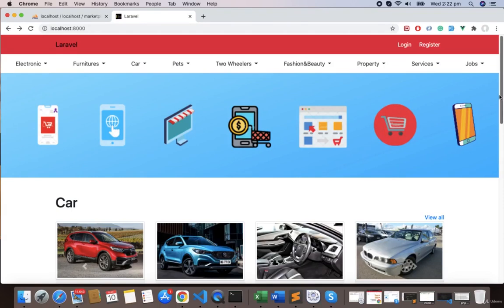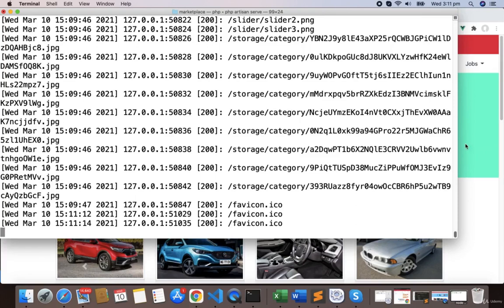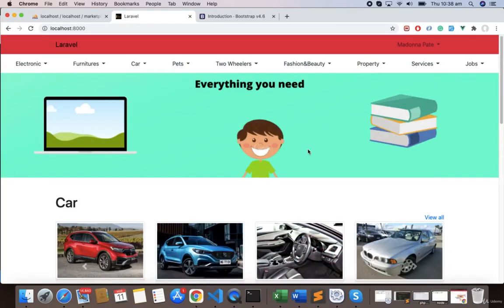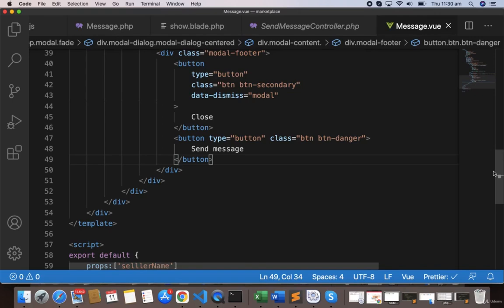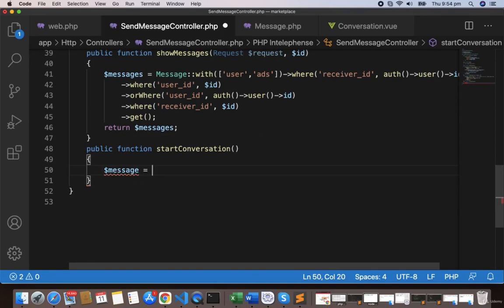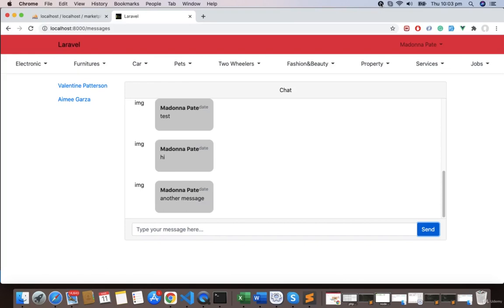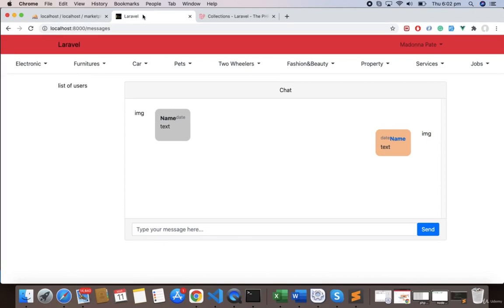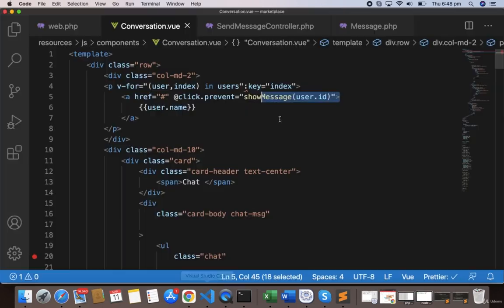Laravel and VueJS Tutorial : Develop a Classified Ads Web Application from scratch - Part 03 -FINAL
Explore the world of full-stack web development with our comprehensive Laravel course. Dive into the fundamentals of Laravel, starting from the basics and progressively advancing to more advanced concepts. In this hands-on learning experience, you'll not only grasp the core principles of Laravel but also apply your knowledge by building a complete classified ads web application using Laravel and VueJS. From database design to user authentication, this course provides a step-by-step guide to developing a fully functional and dynamic web application. By the end, you'll have the skills to create your own robust projects and understand the intricacies of Laravel and VueJS in the context of real-world web development. Join us on this journey to master Laravel and unleash your full-stack development potential.